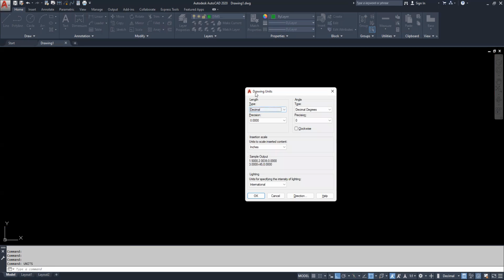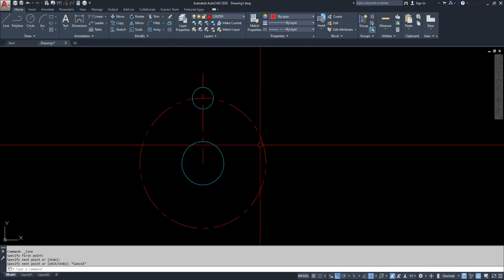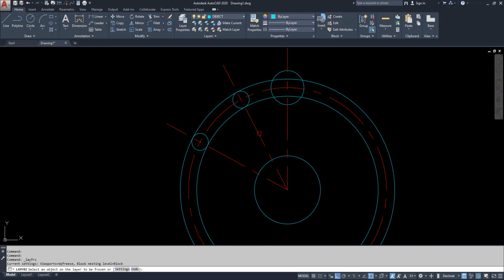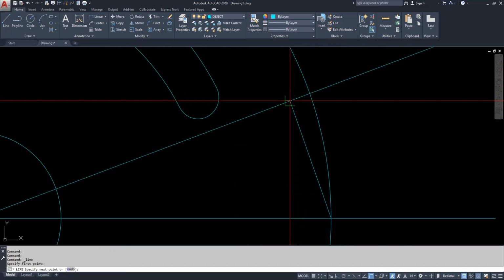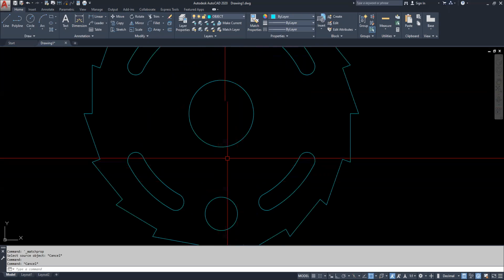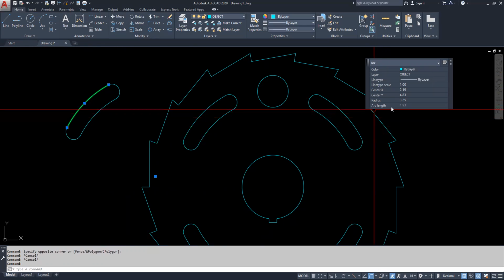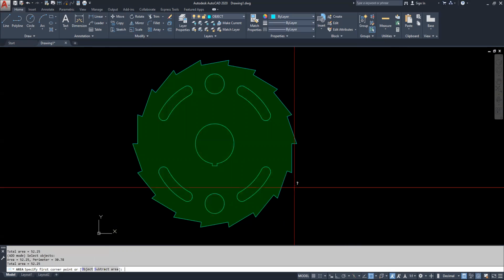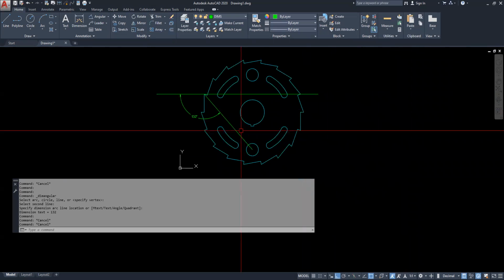Ratchet Cadd 1B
This video will demonstrate how to draw the Ratchet in AutoCadd